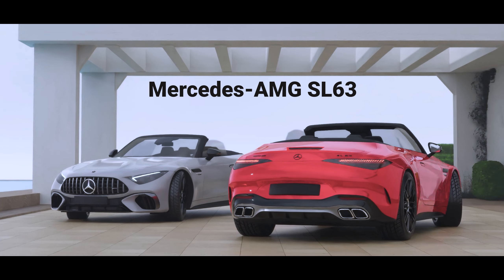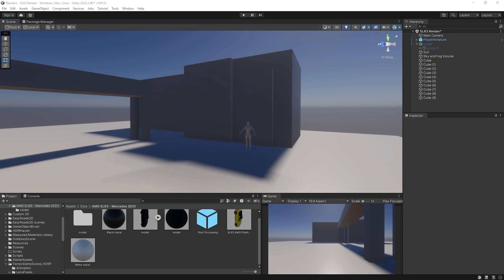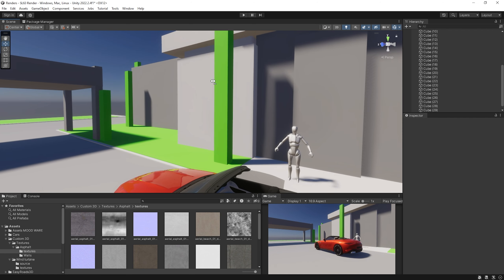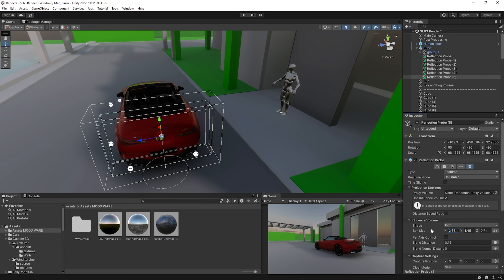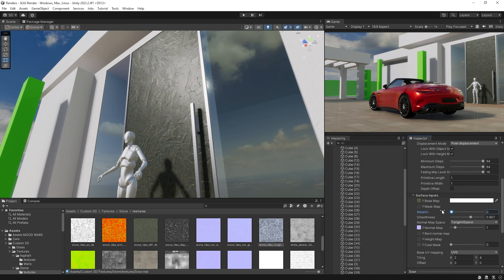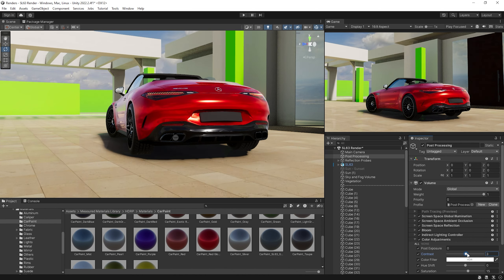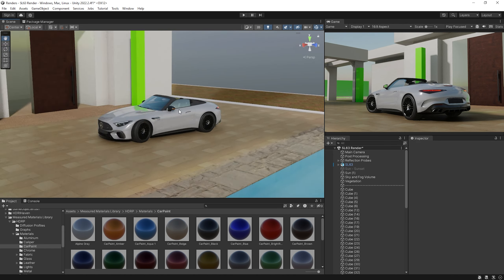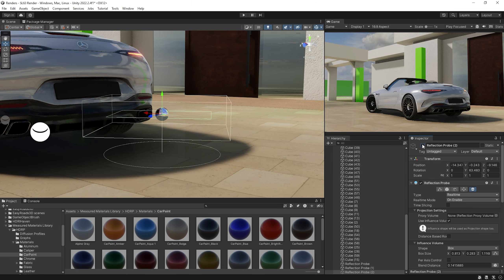Creating a Realistic Scene in Unity! (Full Breakdown)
I've been craving to create a new photoreal 3D environment with the new Mercedes-AMG SL63, so here it is!

Let's take a look at my full workflow, from start to finish, of how I create a 3D environment and car render scene in Unity 2023! This is using RTX, NVIDIA Ray Tracing, and Path Tracing.

Follow and see more on these platforms!

Chapters:
00:00 Cinematic
00:14 Intro
00:33 References
01:00 Starting to build the environment
01:40 Adding the car
02:32 Iterating
03:11 Lighting
04:09 Car lights
04:58 Texturing the ground
05:46 Post Processing
06:32 Revising the car and the lighting
08:07 Final render shots
08:12 Final notes
09:45 Outro